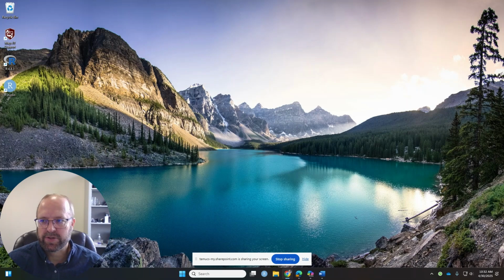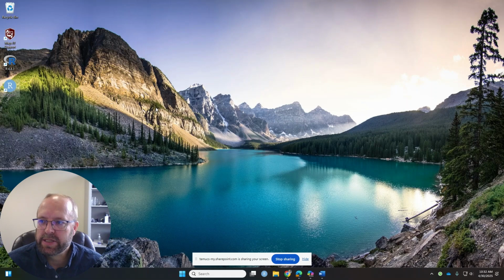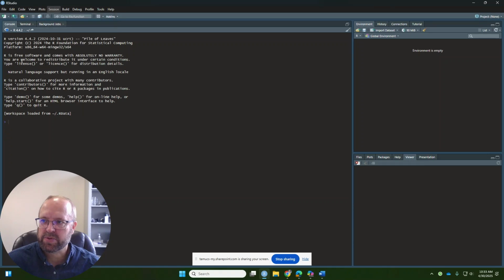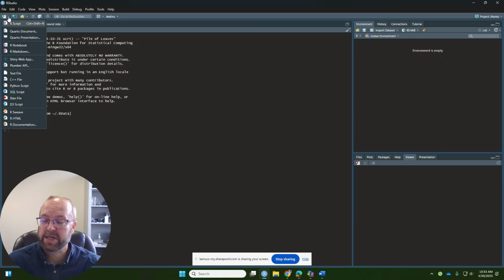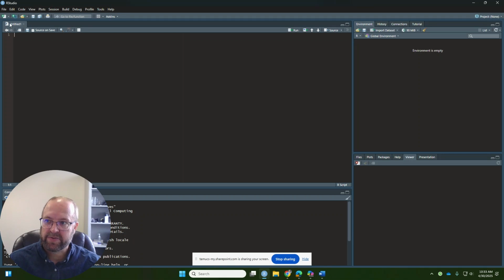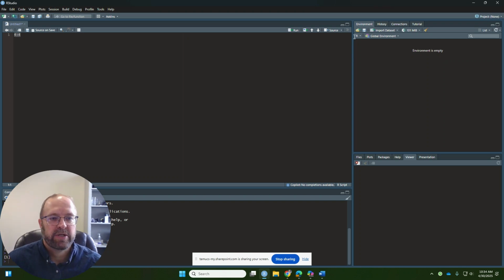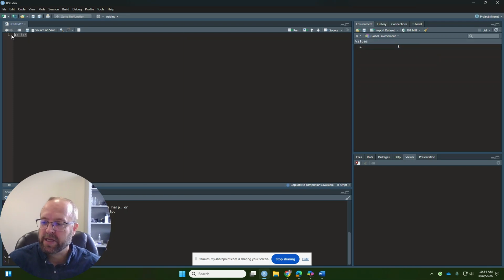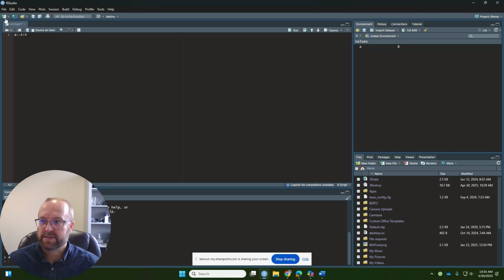RStudio console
Navigating RStudio